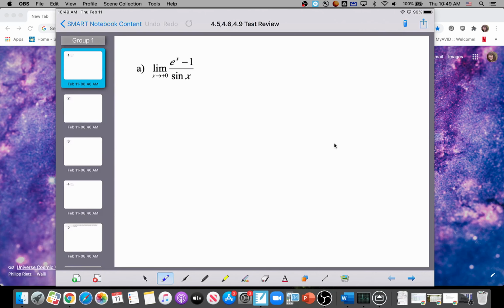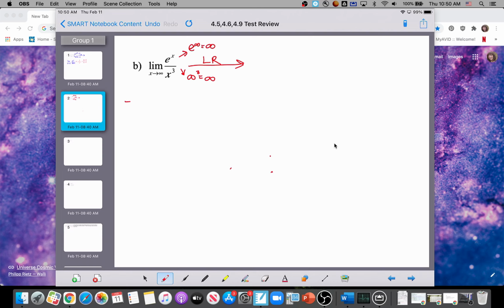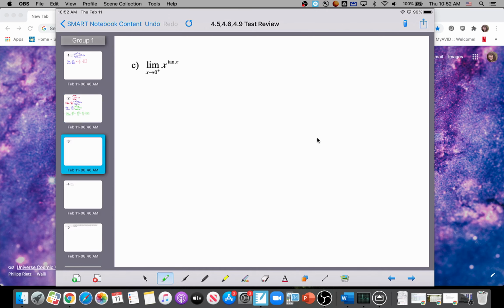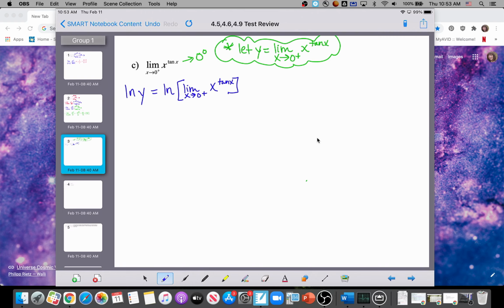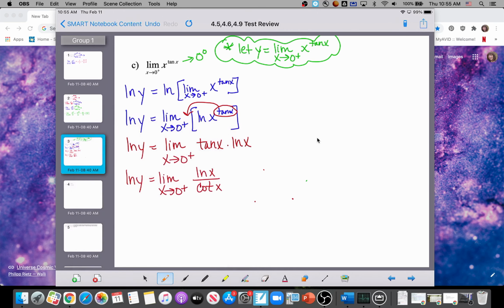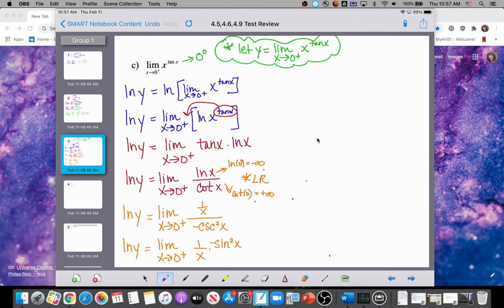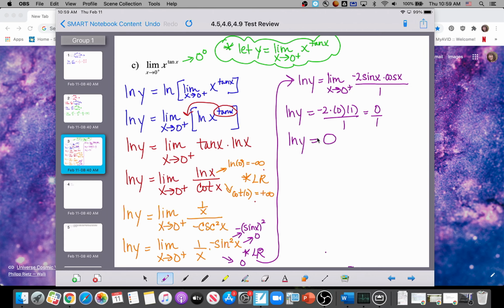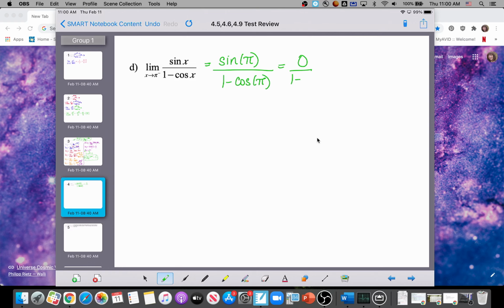4.5,4.6,4.9 Test Review #1